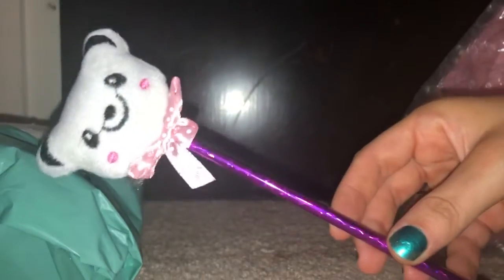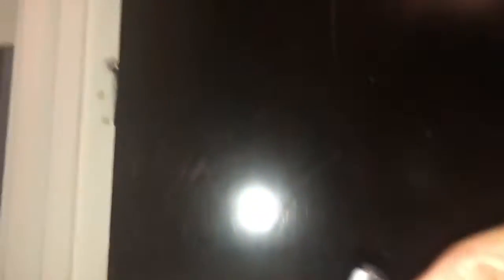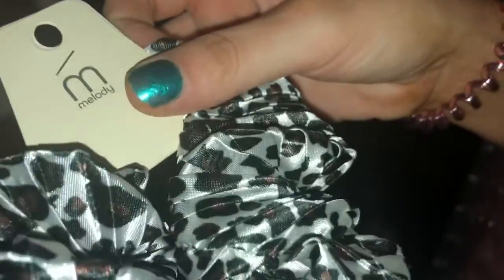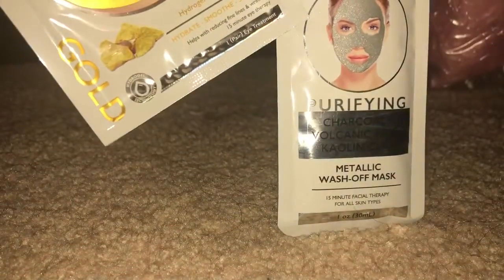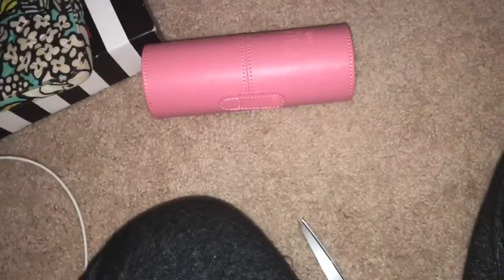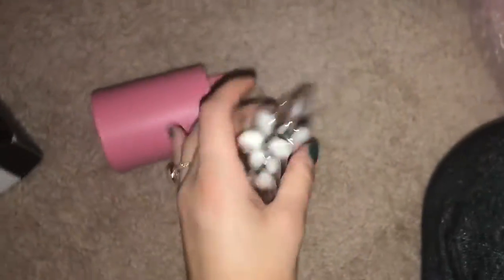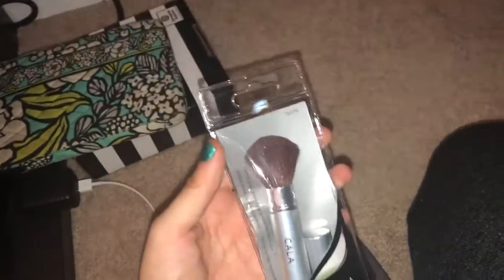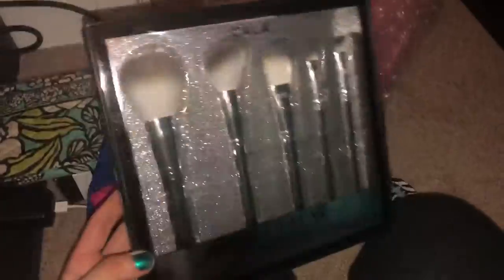ShopmissA haul !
Hey everyone happy Monday I’m back with another haul video & this time it is a ShopmissA haul. I love ShopmissA I’m always buying stuff from them. It’s one of my favorite websites for beauty products & other fun things & the best part is everything (or most things) on the site is only $1! So yeah this is just a quick short video I hope you enjoy.
Please share my YouTube channel on your social media accounts I am planning to do a giveaway once I get a decent amount of subscribers! I would also love to invest in some better equipment but it’s just not worth it for me until I get probably at least 1k subs.

This week’s featured youtuber:
Paige koren

*anything with an asterisk means that I may earn money & rewards if you sign up using my link. Thank you for using mine! Please share it.